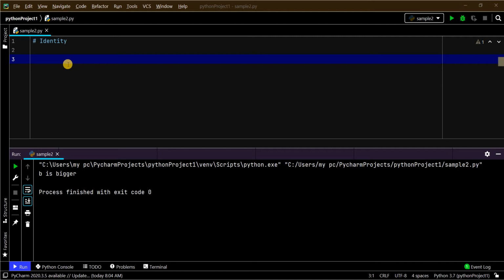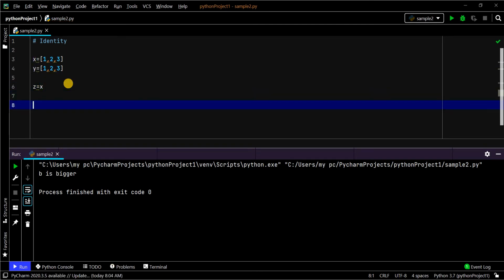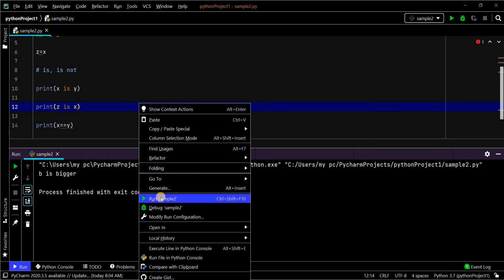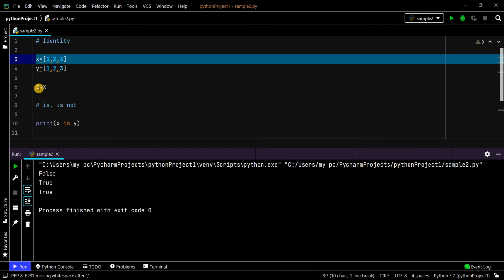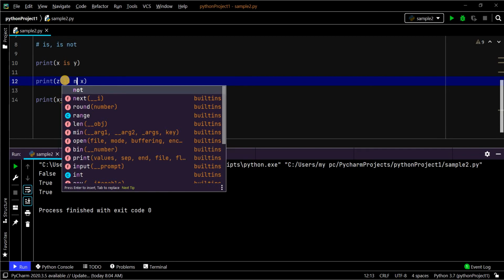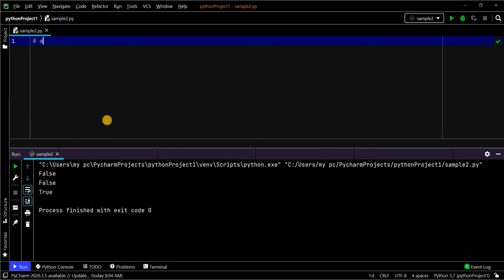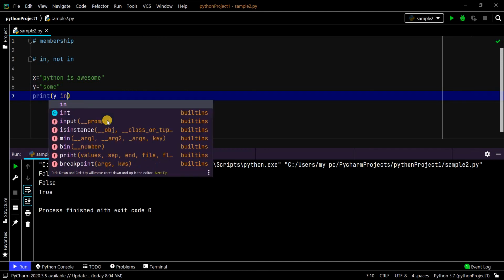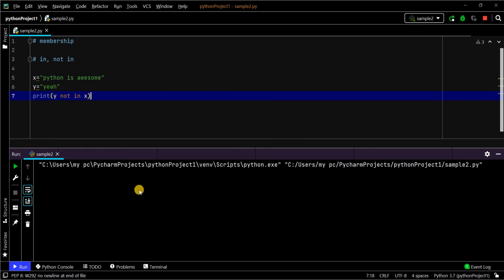# 6 PYTHON Operators PART2 | Identity and Membership operators | is, is not | in , not in Operators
Learn python operators with examples.
Here is the link for PYTHON operators PART1